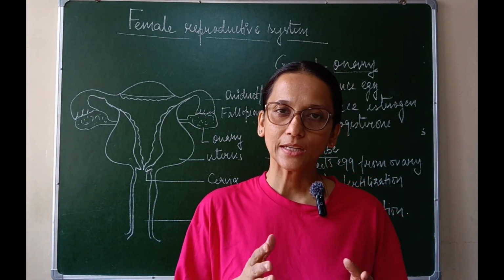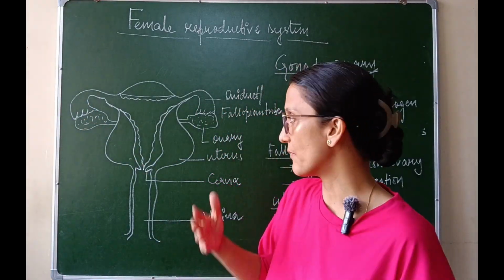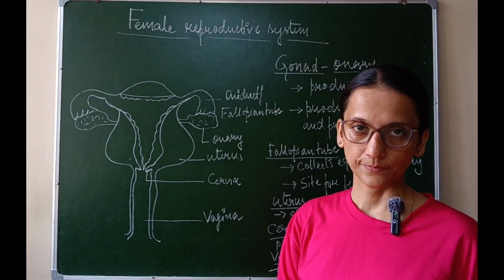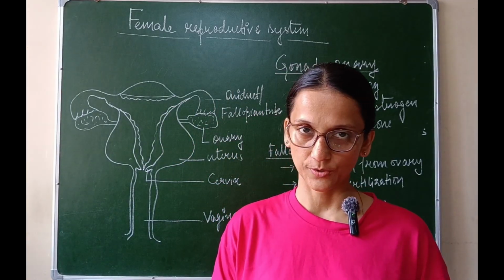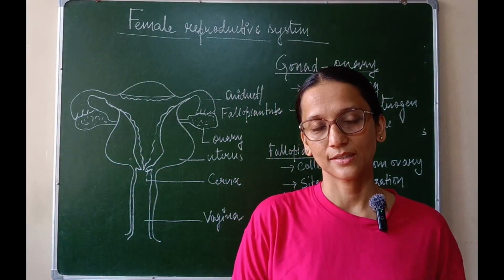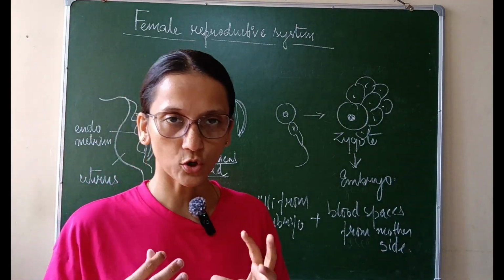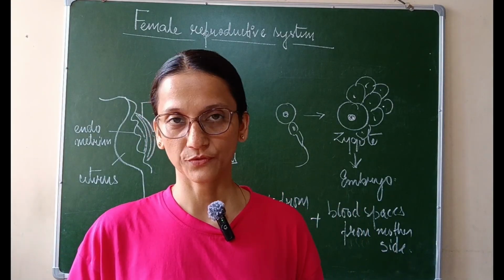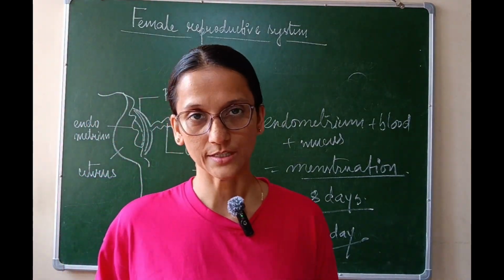Placenta# Ovary# Uterus# Cervix# Fallopian tube# Menstruation# Biology# CBSE# Class 10